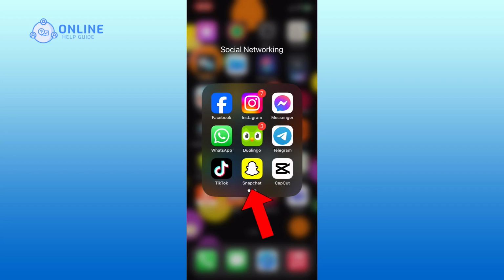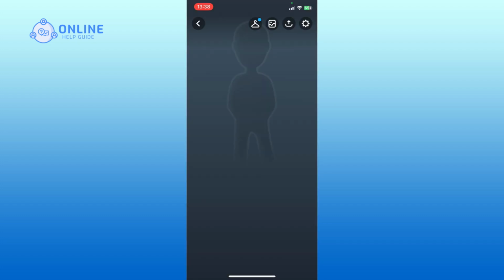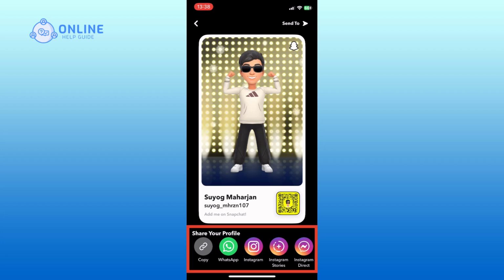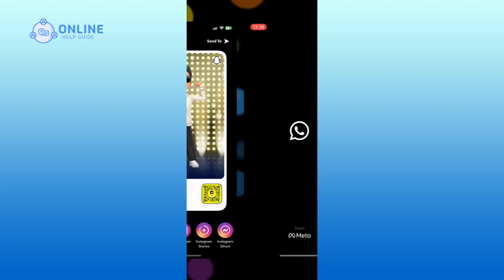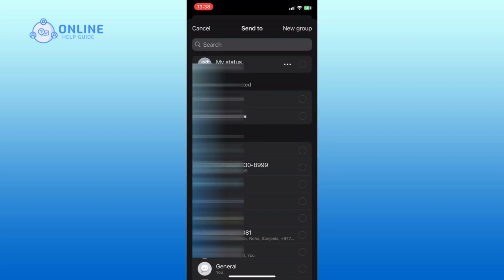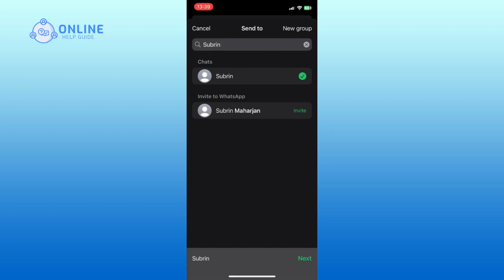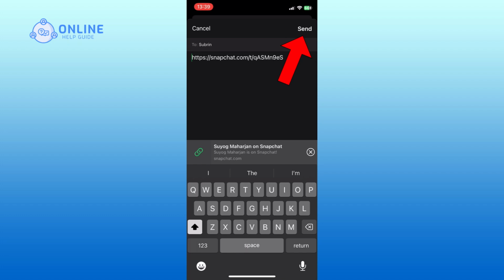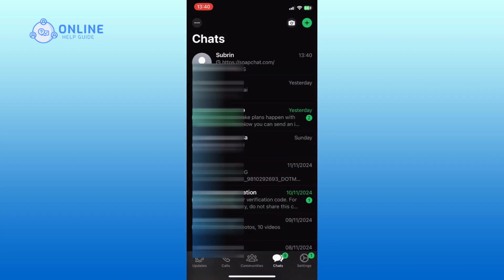How to Share your Snapchat Profile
Welcome to Online Help Guide! In this video, we’ll show you how to share your Snapchat profile effortlessly. Sharing your profile helps friends and acquaintances find and connect with you quickly on Snapchat. This step-by-step tutorial covers where to find your profile, how to generate a shareable link, and different ways to share it via other apps or platforms. Whether you're expanding your network or making it easier for friends to add you, this guide will simplify the process. Watch the video to learn how to share your Snapchat profile in just a few clicks and enhance your Snapchat experience!